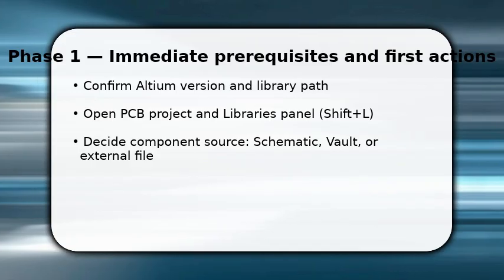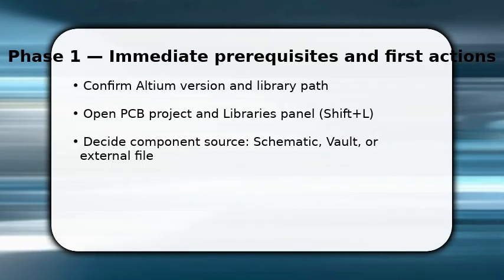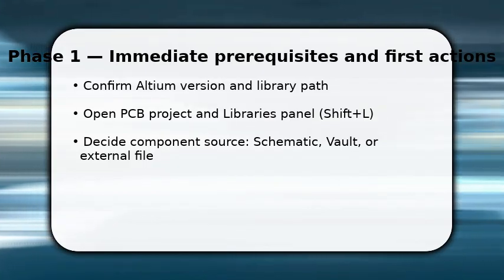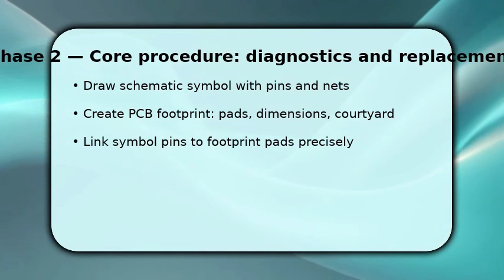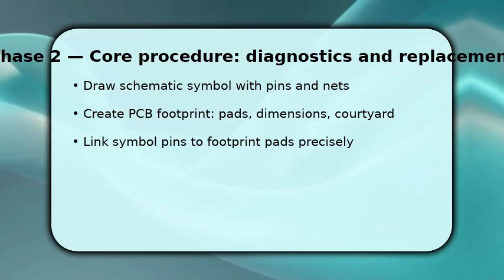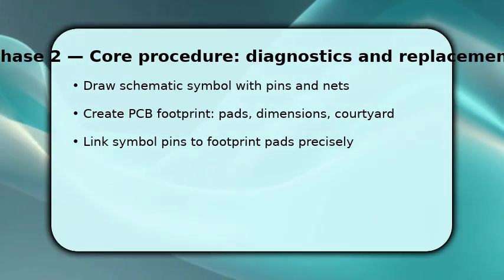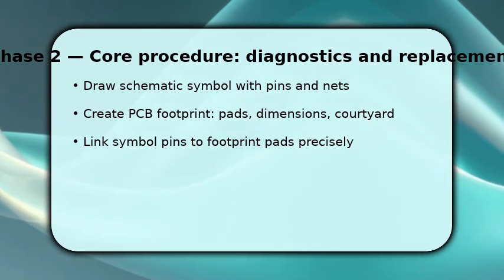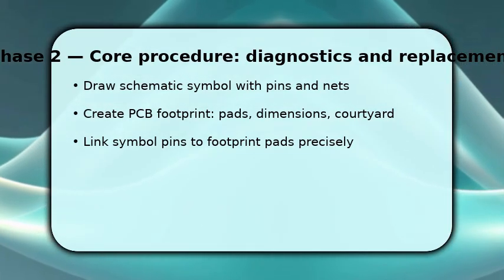How to Add Components in Altium - Full Guide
How to Add Components in Altium - Full Guide | 🔒 Surfshark VPN Deal — Stay private and secure. $1.99/mo + 3 Months Free ▸

Dive into the comprehensive guide on adding components in Altium Designer, a leading PCB design software. This video tutorial will walk you through each step of integrating various electronic parts within your project to ensure precision and efficiency.

Altium, PCB design, components addition guide, electronic part integration, Altium Designer tutorial, circuit board creation, schematic capture software